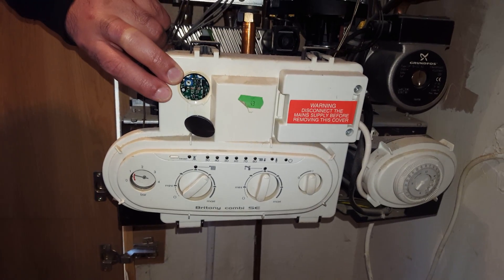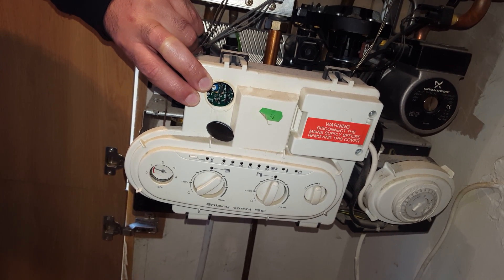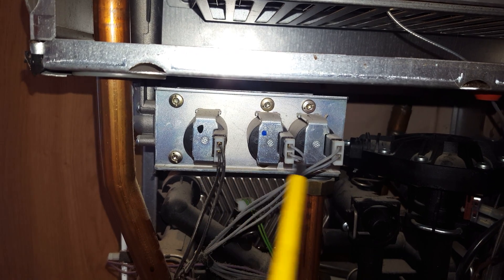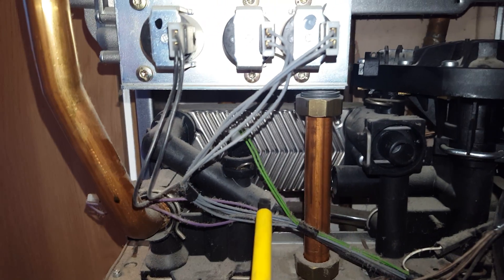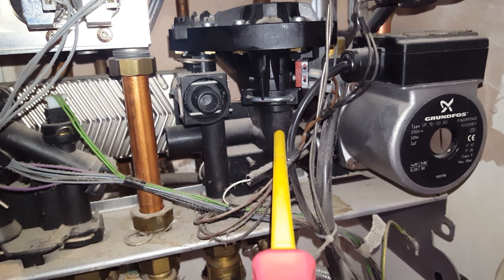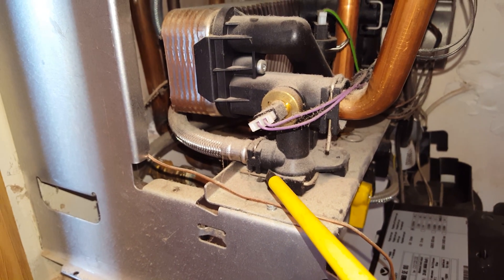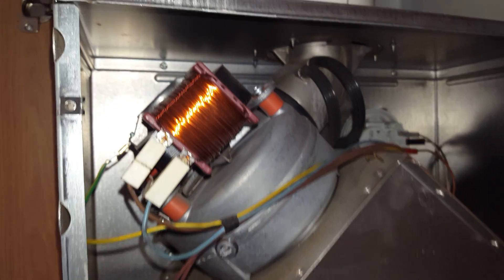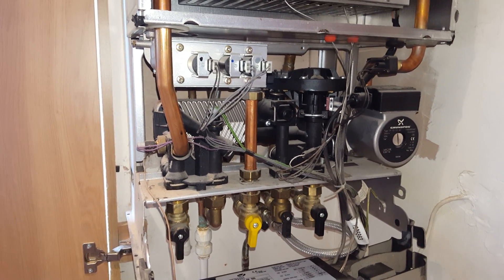Boiler repair Manchester Chaffoteaux Brintony SE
Boiler repair Manchester Chaffoteaux Brintony SE by by Tony Morgan of A+R Boilers.